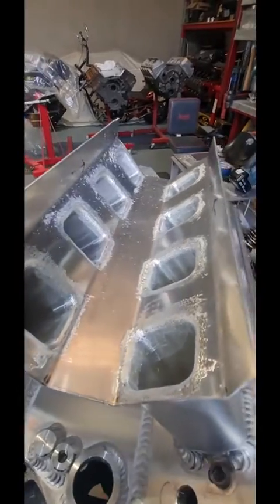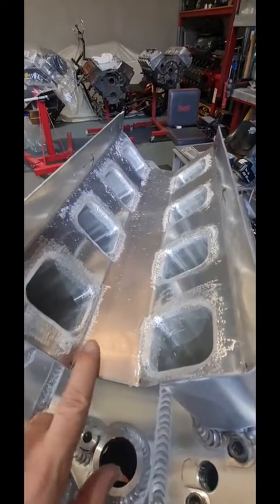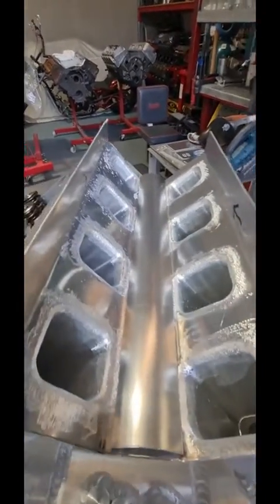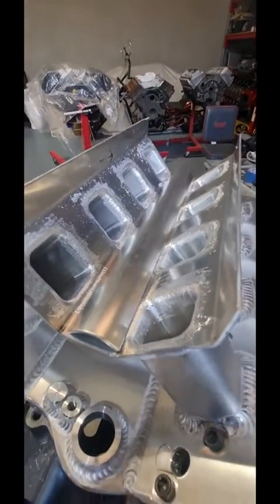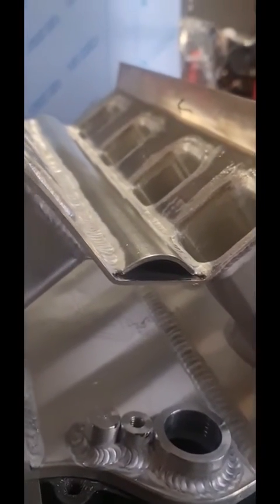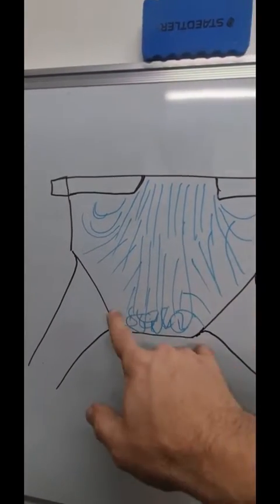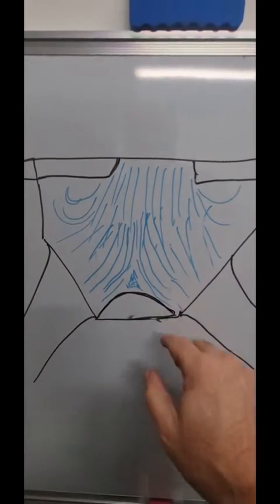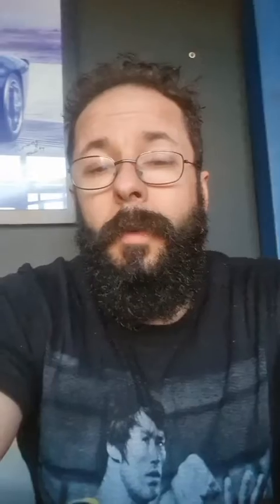"The Hidden Truths Behind Intake Manifold Builds: Unveiling the Secrets They Don't Disclose"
Are you curious about the secrets behind building an intake manifold? Look no further! In this revealing video, we expose "The Hidden Truths Behind Intake Manifold Builds" that many experts never disclose. Unveiling the unknown aspects, tips, and tricks, we provide you with valuable insights into the world of intake manifold construction.

Join us on this educational journey as we delve into the intricate process of building an intake manifold.  Understanding the optimal design considerations,  we our decades experience , working with mechanics and engineers, their extensive knowledge has complimented our findings, which have been acquired through years of hands-on experience and hopefully it helps you understand intakes better. and hopefully  empower both seasoned professionals and DIY enthusiasts.

Discover the secrets that can make or break your intake manifold project. Our in-depth analysis will help you understand how the slightest modifications can significantly impact the overall performance and efficiency of your engine. Gain a comprehensive understanding of the theories and principles that underpin manifold builds, enabling you to achieve enhanced horsepower, torque, and overall engine performance.

But that's not all! We go beyond the technicalities, addressing the crucial yet often overlooked aspects of intake manifold construction. Learn about the potential pitfalls, commonly encountered challenges, and how to overcome them. Our expert advice will save you time, money, and frustration, ensuring a successful build and a reliable, high-performing intake manifold.

Don't miss out on this opportunity to take your engine's performance to new heights.